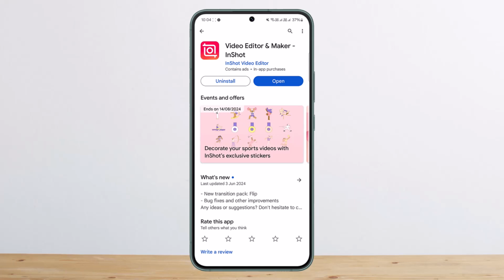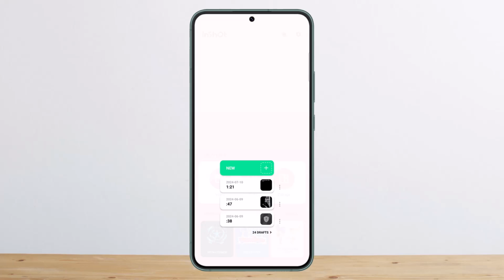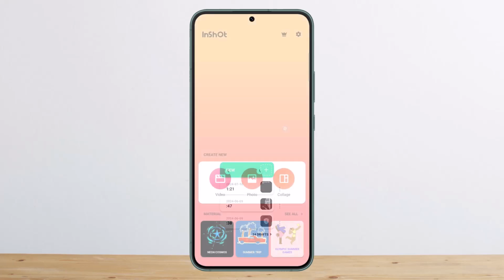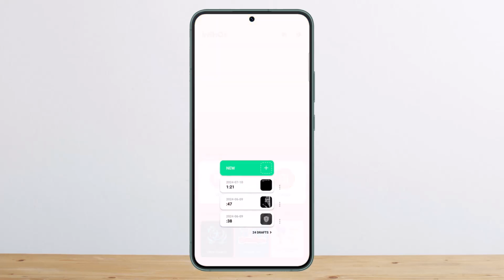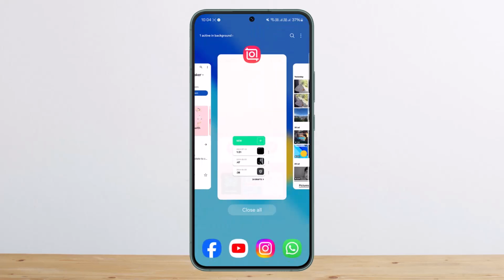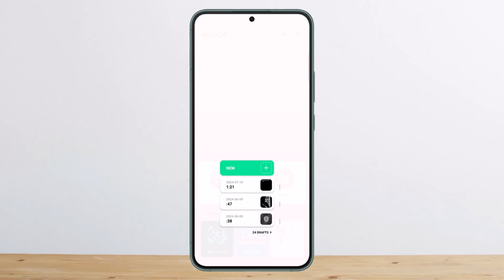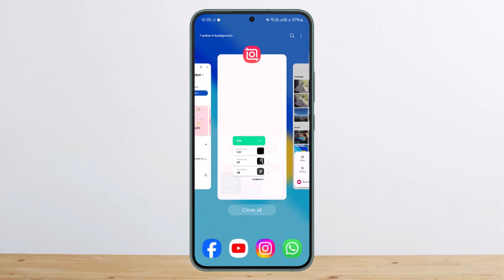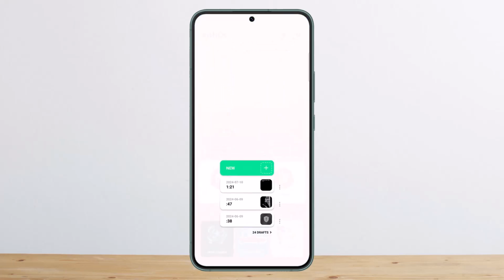Inshot Deleted Video Recovery !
In this tutorial video, I will simply show you how to recover deleted video on Inshot. So just make sure to watch this video till the end.

~ Video Chapters:
0:00 Introduction
0:12 Recover Inshot Deleted Video
1:14 Outro